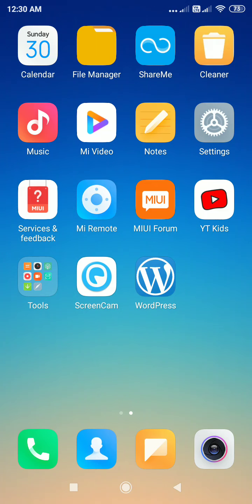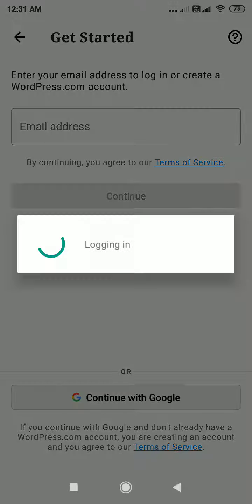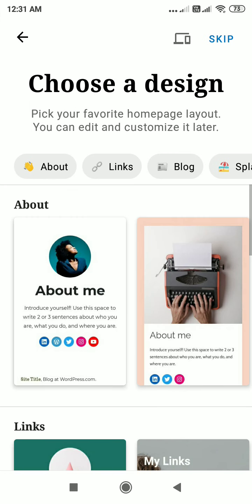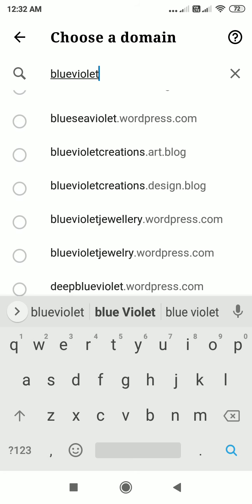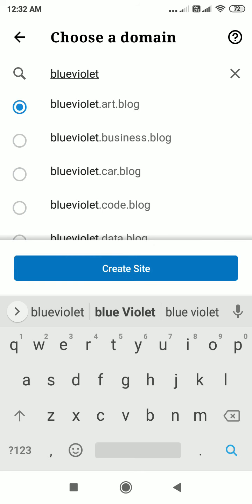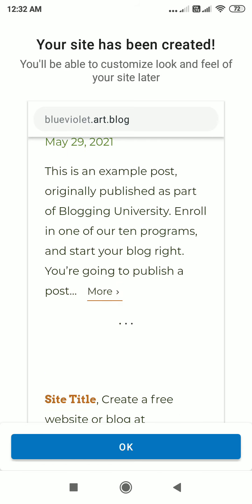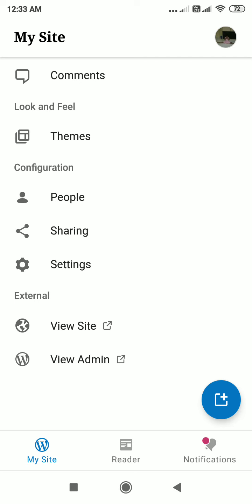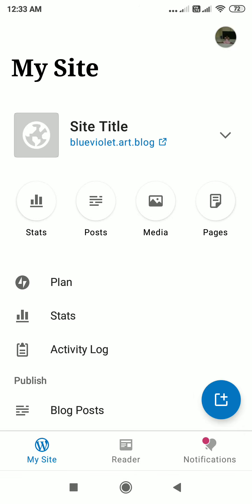Wordpress.com Mobile Tutorial Part 1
Create a site.